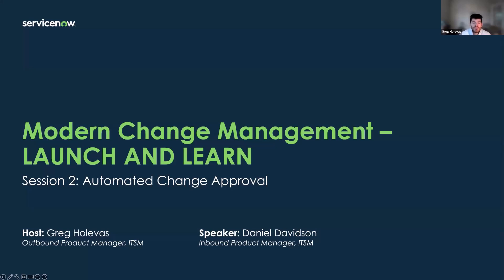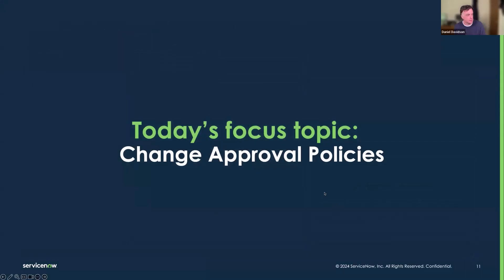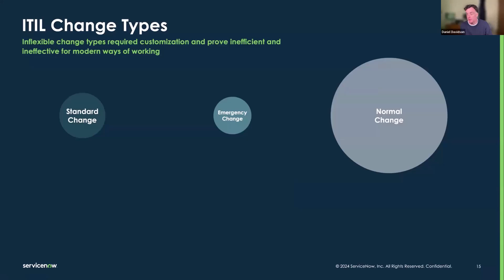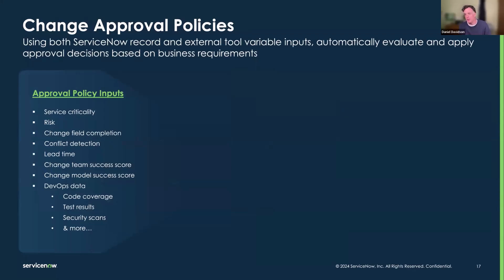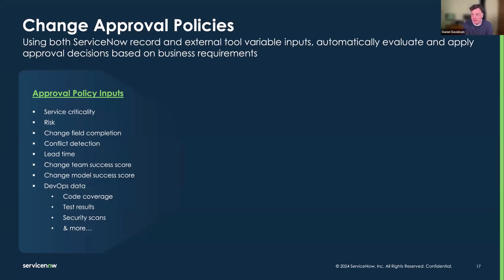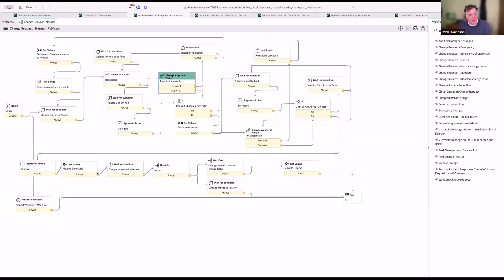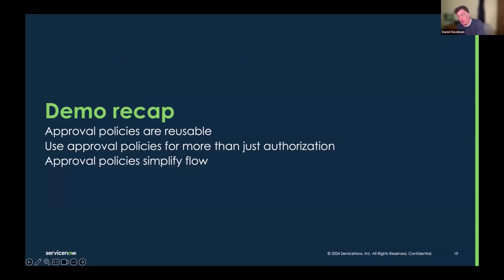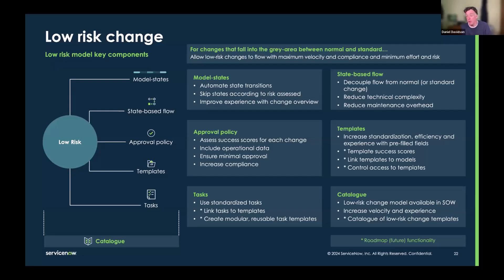Modern Change Launch & Learn Session 2 - Approval Policies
Understand the full adoption journey for approval policies from manual approval to dynamic, fully automated change approval.

0:00 Modern Change Adoption Journey
6:35 Change Approval Policies Overview
25:48 Demo
39:57 Approval Policy Adoption Journey
44:03 Dynamic Approval Policies
47:27 Demo